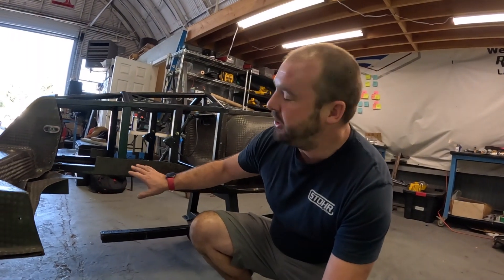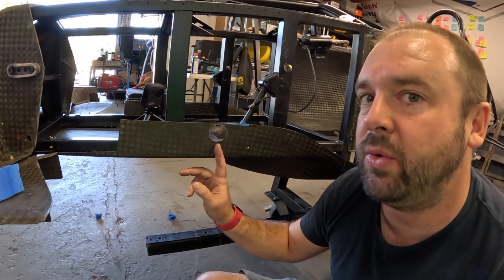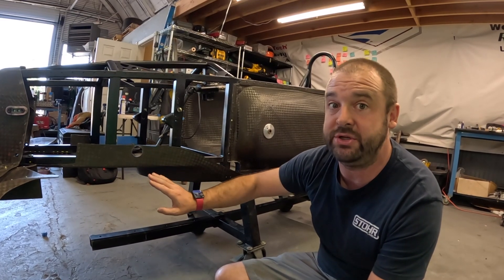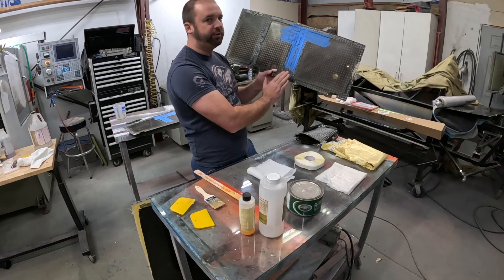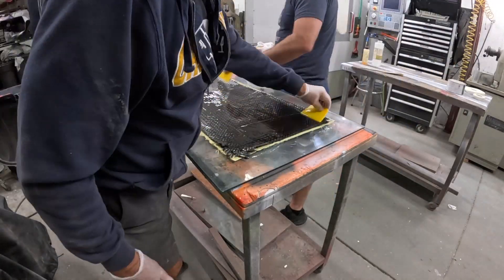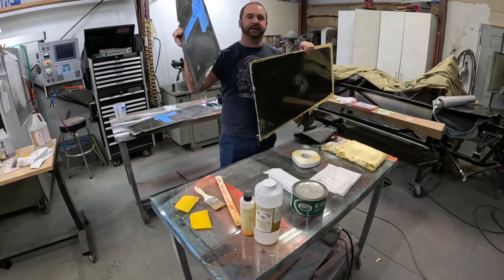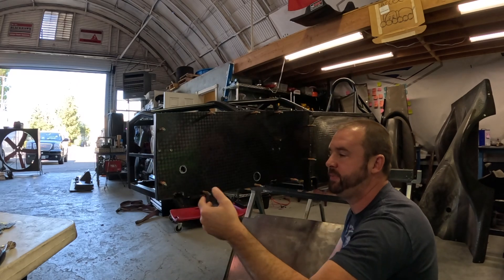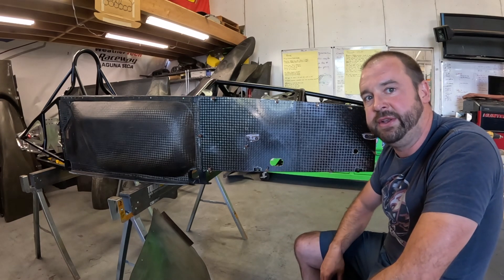Episode 4: Making new carbon fiber panels from scratch & Cutting clearance holes.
In this video we finish off cutting clearance holes for the front suspension and components into the new floor. We also remove the floor and make way for the new side panels that we make. We make Carbon/Kevlar/Carbon panels and trim them to match the parts we took off the car.